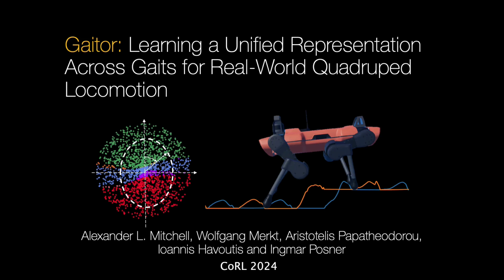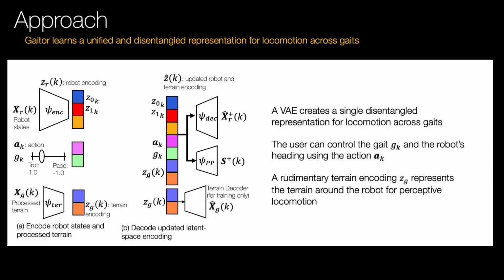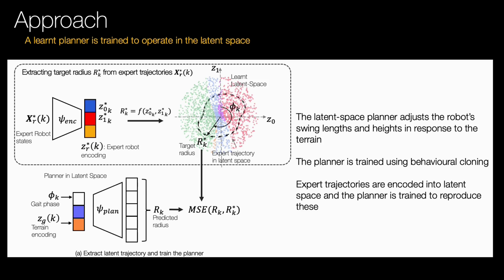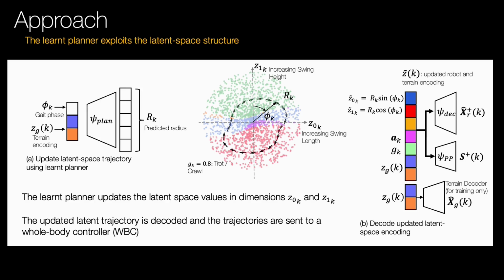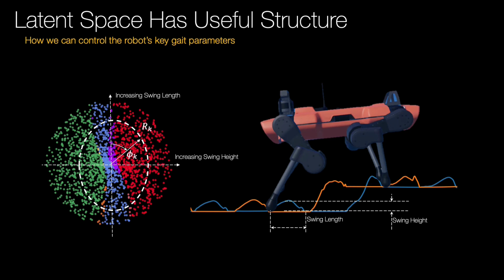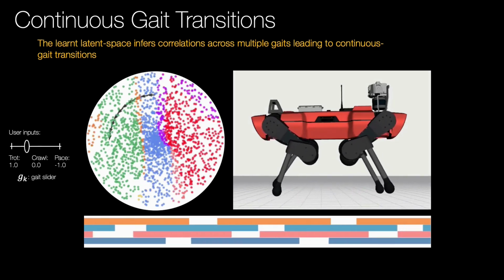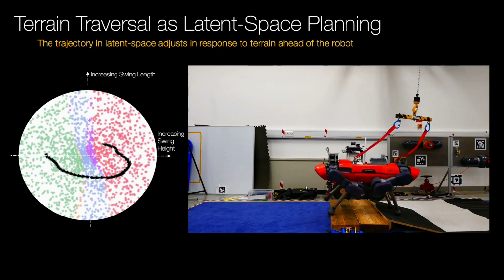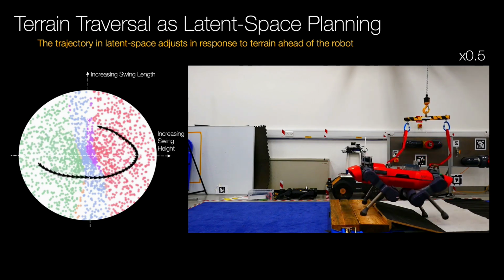Gaitor: Learning a Unified Representation Across Gaits for Real-World Quadruped Locomotion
Accepted to the 8th Conference on Robot Learning (CoRL 2024), Munich, Germany.
Abstract: The current state-of-the-art in quadruped locomotion is able to produce a variety of complex motions. These methods either rely on switching between a discrete set of skills or learn a distribution across gaits using complex black-box models. Alternatively, we present Gaitor, which learns a disentangled and 2D representation across locomotion gaits. This learnt representation forms a planning space for closed-loop control delivering continuous gait transitions and perceptive terrain traversal. Gaitor’s latent space is readily interpretable and we discover that during gait transitions, novel unseen gaits emerge. The latent space is disentangled with respect to footswing heights and lengths. This means that these gait characteristics can be varied independently in the 2D latent representation. Together with a simple terrain encoding and a learnt planner operating in the latent space, Gaitor can take motion commands including desired gait type and swing characteristics all while reacting to uneven terrain. We evaluate Gaitor in both simulation and the real world on the ANYmal C platform. To the best of our knowledge, this is the first work learning a unified and interpretable latent space for multiple gaits, resulting in continuous blending between different locomotion modes on a real quadruped robot.